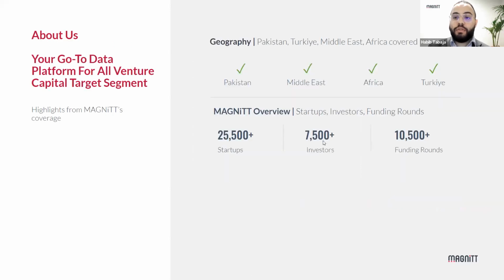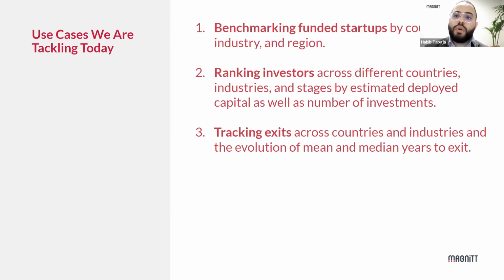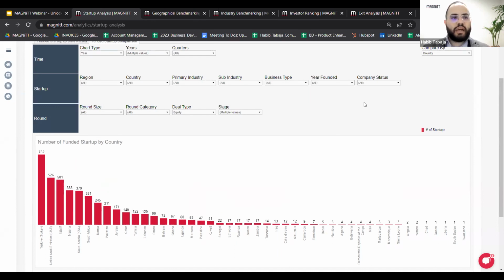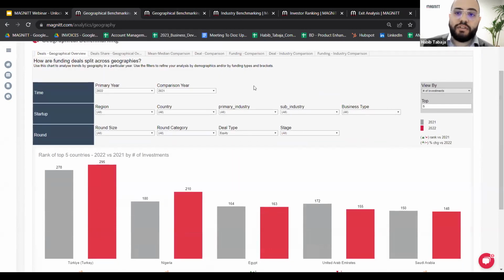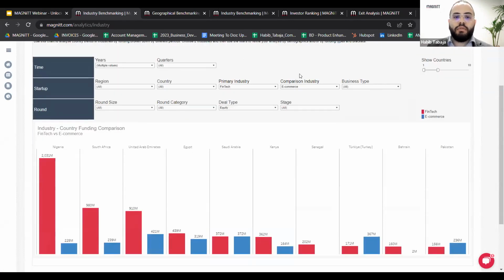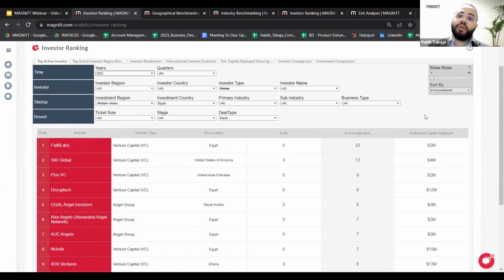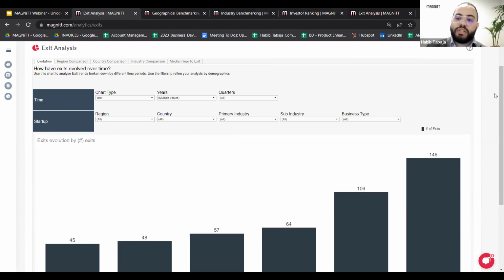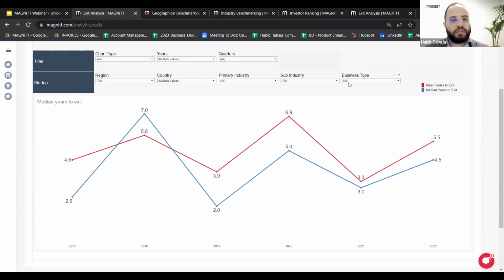MAGNiTT: Unlocking Advanced Analytics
Emerging markets are the new oil rush, offering opportunities and potential for exceptional returns. Smart investors know that in order to find the oil, one needs to know where to start drilling. This is where MAGNiTT comes in. With years of data gathering and building relationships within the emerging markets ecosystem, MAGNiTT is the only data analytics platform with insights that meet the standards of the most demanding clients.

Some of the most prominent VC firms, consultants, corporate and government bodies rely on MAGNiTT to inform their strategy, gather intelligence, and generate reports. Organizations trust MAGNiTT because of their client-centric approach and ongoing commitment to providing highly relevant, real-time, local insights, and MAGNiTT’s ability to identify changing trends in emerging markets.